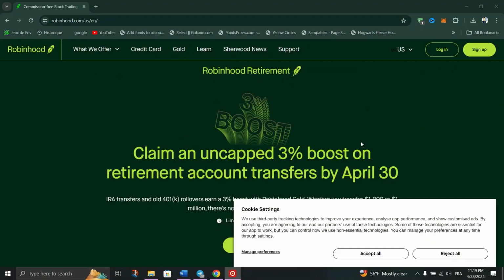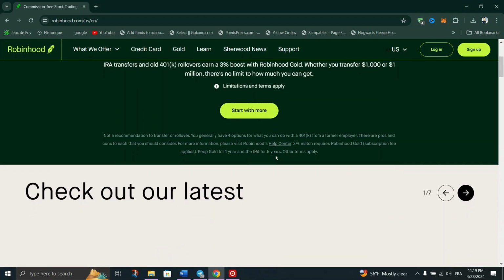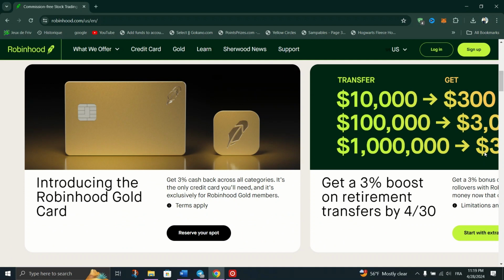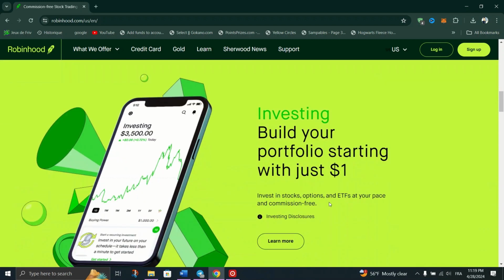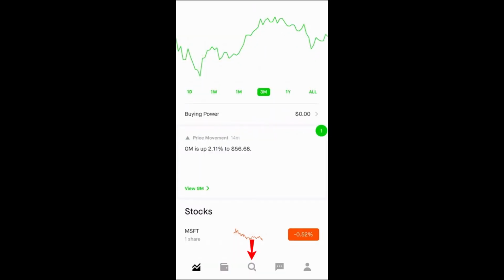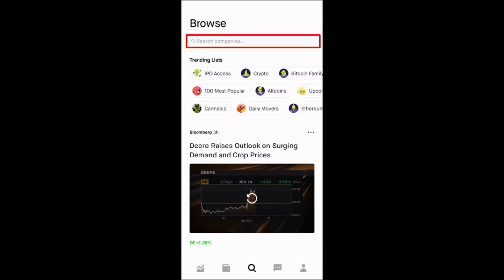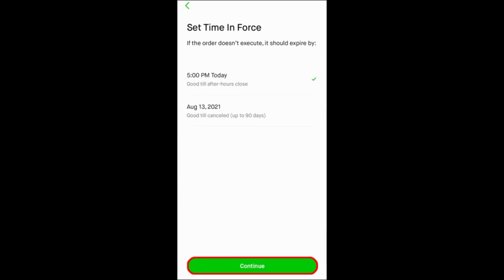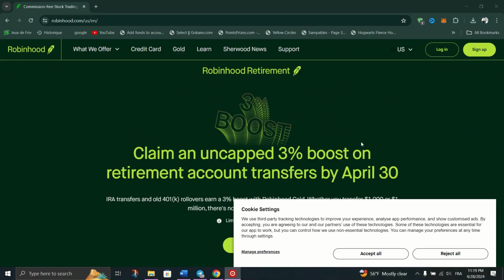How To Buy Crypto With RobinHood - (2024)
🤗Interested in investing in cryptocurrencies using Robinhood? With its user-friendly interface and commission-free trading, Robinhood makes buying and selling crypto accessible to everyone. In this tutorial, we'll walk you through the steps to buy cryptocurrencies with Robinhood, empowering you to explore the world of digital assets with ease.

Step-by-Step Guide:

Open the Robinhood App: Launch the Robinhood app on your mobile device and log in to your account.
Navigate to Crypto: Tap on the "Crypto" tab or icon in the app's navigation menu to access the cryptocurrency trading section.
Select the Cryptocurrency: Browse through the list of available cryptocurrencies on Robinhood and select the one you want to buy. Popular options include Bitcoin (BTC), Ethereum (ETH), and Litecoin (LTC).
Tap on "Trade": Once you've selected the cryptocurrency you want to buy, tap on the "Trade" button or icon associated with that cryptocurrency.
Choose "Buy": Since you're looking to buy cryptocurrency, select the "Buy" option from the trading menu.
Enter Investment Amount: Enter the amount of cryptocurrency you want to buy in either dollars or the cryptocurrency's equivalent. Robinhood allows you to buy fractional shares of cryptocurrencies, so you don't need to purchase whole coins.
Review Order Details: Before confirming the purchase, review the order details, including the investment amount and any associated fees.
Place Order: If everything looks correct, proceed to place the buy order. Confirm the order, and it will be executed immediately, and your account will be credited with the purchased cryptocurrency.
Monitor Your Investment: After buying cryptocurrency, you can monitor its performance and track its value over time directly within the Robinhood app.
That's it! You've successfully bought cryptocurrency with Robinhood, joining the ever-growing community of digital asset investors.